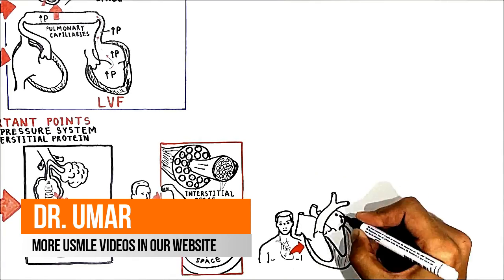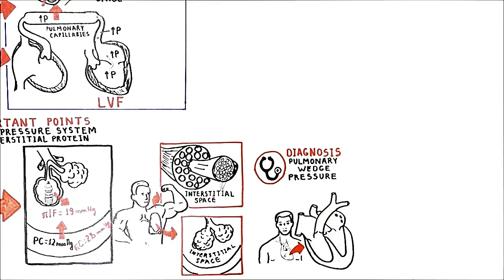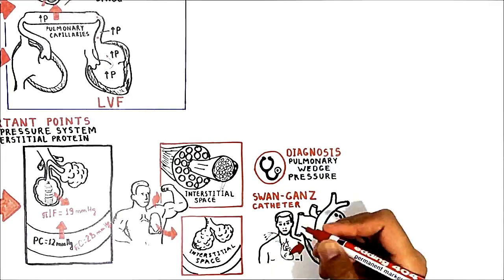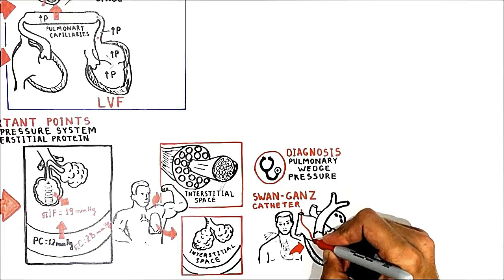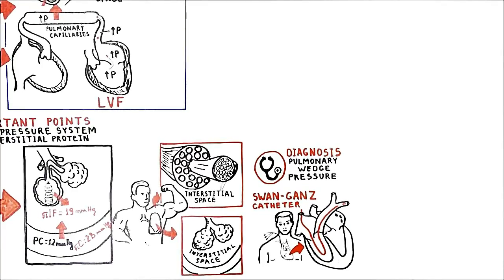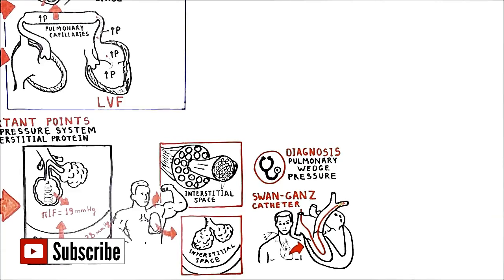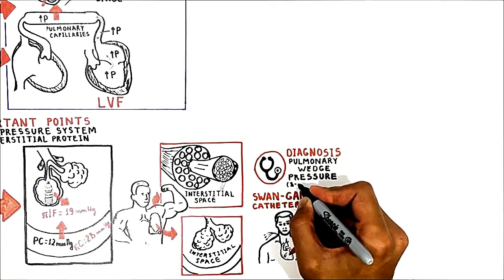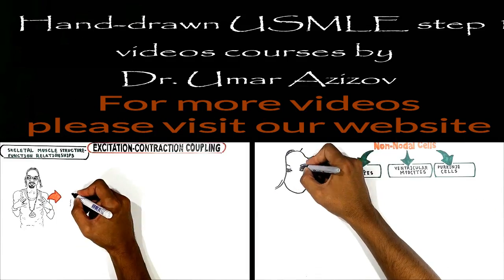PULMONARY WEDGE PRESSURE (USMLE step 1 )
PULMONARY WEDGE PRESSURE